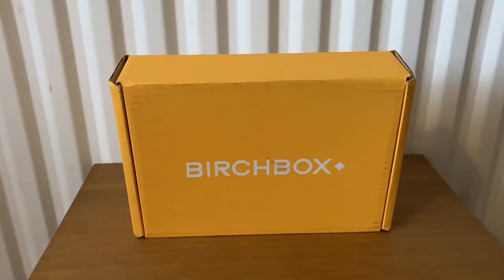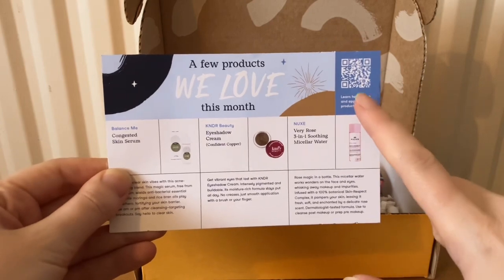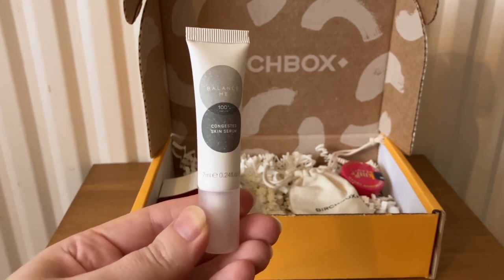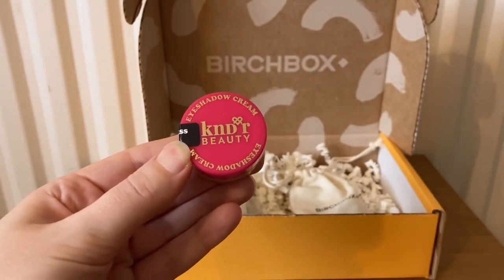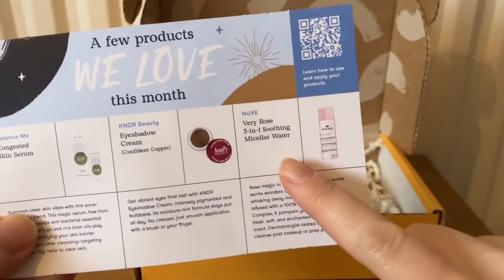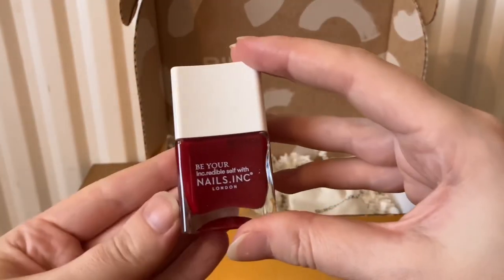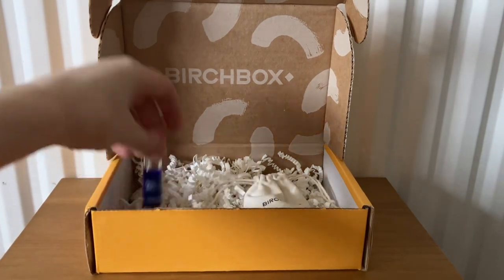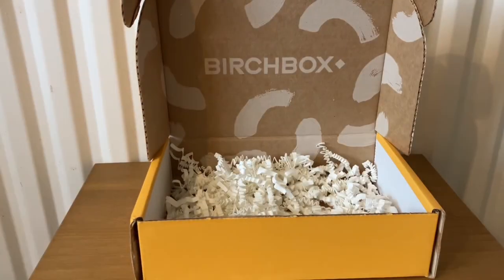Birchbox January Box Unboxing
Today I am unboxing the Birchbox January Box, it costs from £15 a month.

Inside the box is

• Balance Me congested skin serum 7ml
• KNDR Beauty eyeshadow cream
• Nails Inc Tate nail polish
• N4 blow dry lotion 30ml
• Huygens Paris organic night repair oil 5ml
• Gua Sha

I post videos about the latest subscription boxes and mystery boxes.

Any items I feel I may not use I sell on vinted, you can check them out here -

Artist - Hartzmann
Song Title - Clear Sky